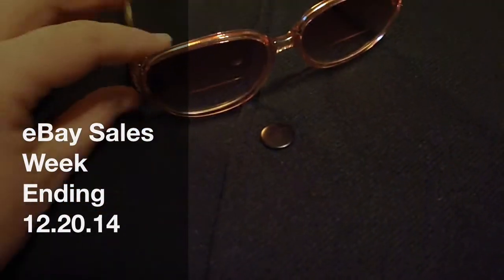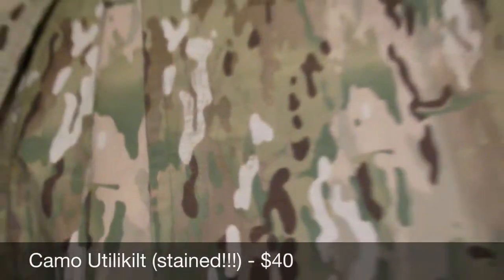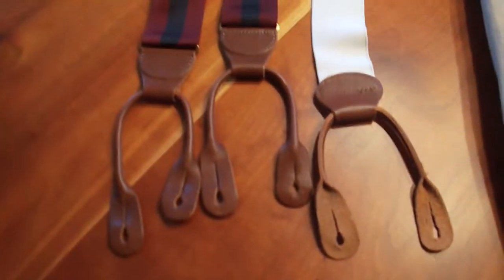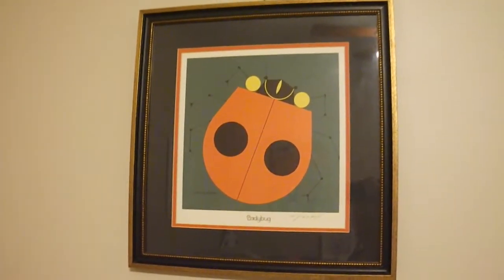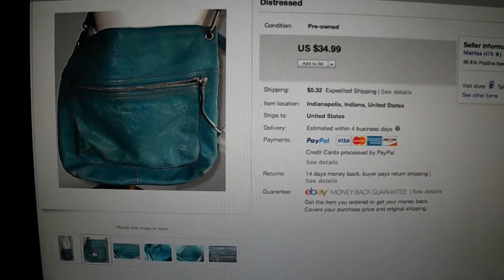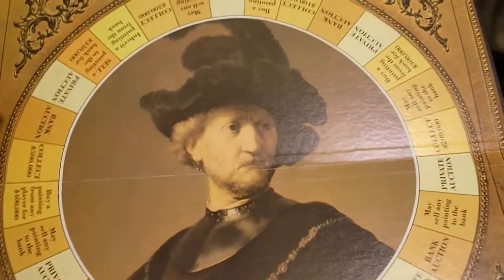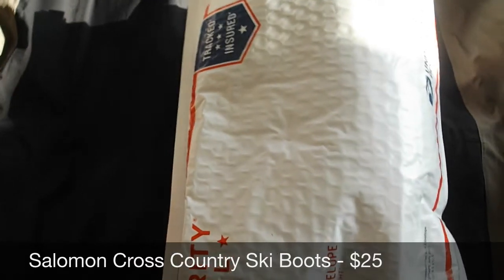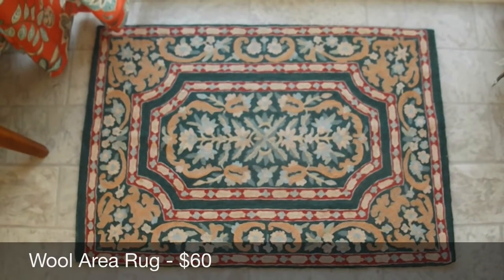What Sold In My eBay Store LL Bean, Salomon, NFL, NCAA, Nike, Utilikilt, Charley Harper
eBay Sales, Week Ending 12.20.14
-'80s pink glasses
-Cincinnati Bearcats
-Camouflage kilt
-Vintage LL Bean tote bag
-Brooks Brothers bow tie
-Nike jersey
-Salomon boots
-Brooks Brothers suspenders
-Trafalgar suspenders
-Sony Sports radio
-Charley Harper print
-Ugly Xmas sweater
-Velvet dress
-Fossil purse
-Dansko wingtips
-Lakers jerseys
-Masterpiece vintage board game
-Cowboy boots
-Roxy belt
-Nike jacket
-NFL wind pants
-Wool rug